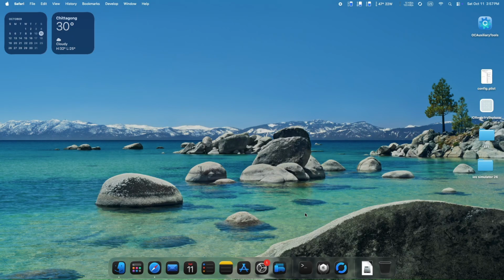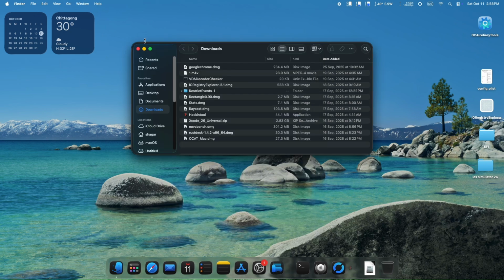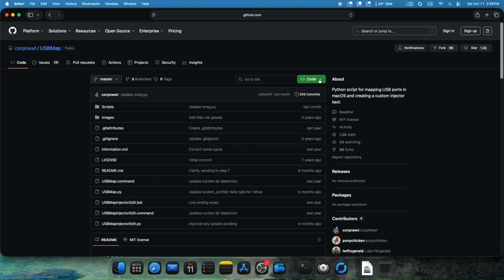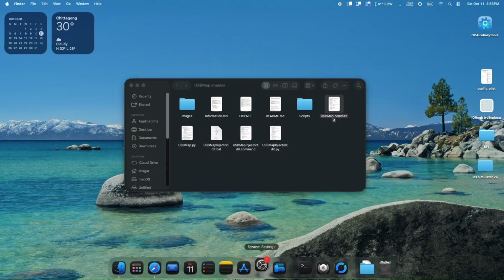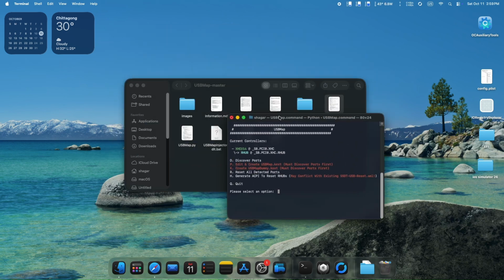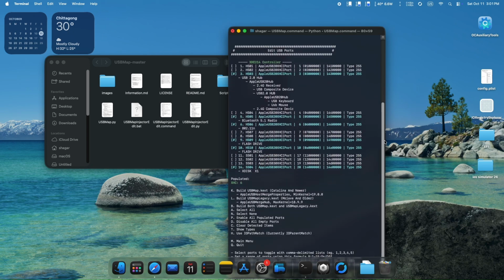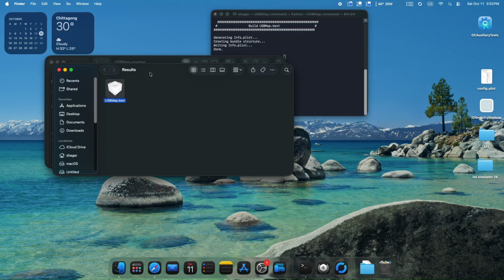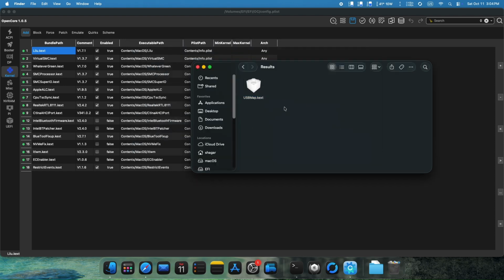Hackintosh Tahoe USB Power Fix — Easy USB Mapping Tutorial (Step-by-Step)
USB devices not getting enough power on your Hackintosh? Here’s the step-by-step process to map your USB ports properly and fix those annoying disconnects or sleep issues!

🧩 What you’ll learn:
Identify USB2/USB3 ports
Create custom USB map
Enable proper power delivery
Fix sleep/wake & Bluetooth issues

💡 Works for Intel & AMD Hackintosh builds on macOS Tahoe

00:00 Intro
00:11 Checking USB mapping
00:42 Tools you’ll need
01:10 Start mapping USB ports
02:15 Generating and updating usbmap kext on efi
02:45 Testing usbmapping
03:10 Final result & tips